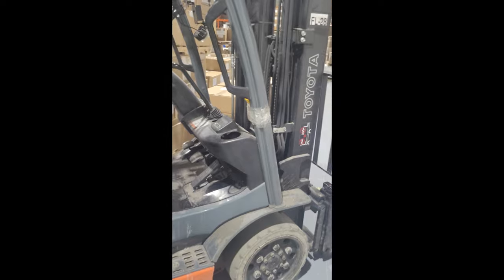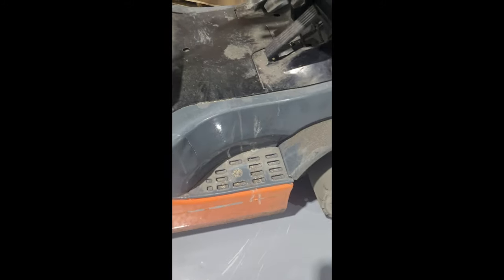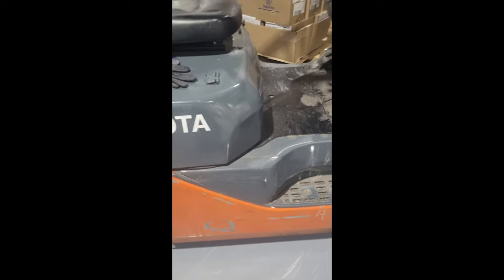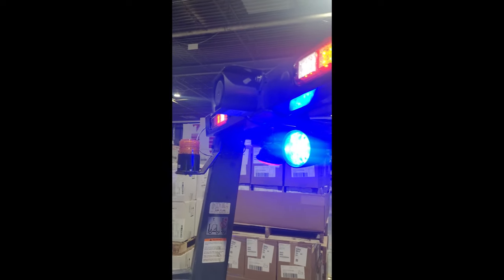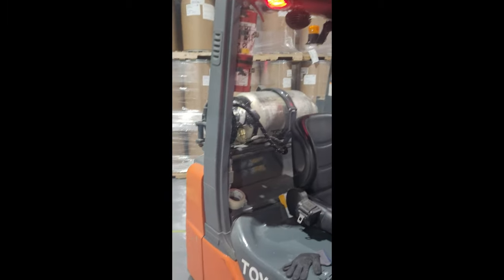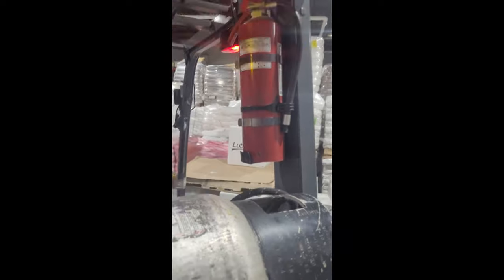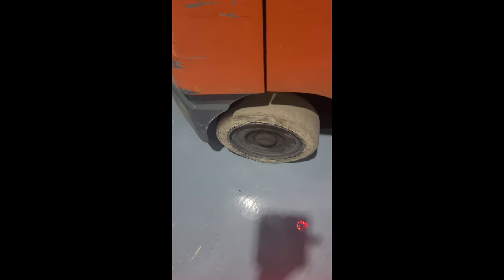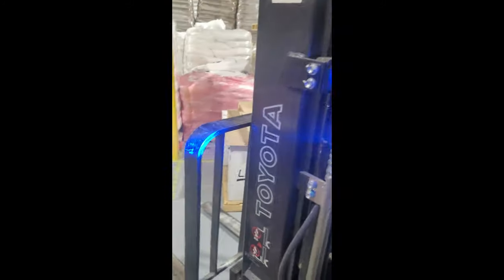HOW TO OPERATE A FORKLIFT. LIFTTRUCK SAFETY PROCEDURES, circle check.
This is the second part of how to safely operate a forklift. Safety checks, circle checks and safety equipment can aid in the safe operation of a forklift. A forklift can be extremely dangerous both to the operator and those around him if safety protocols are not followed and the operator is not properly trained.

In this second part this tutorial aims to ensure that the operator understands all necessary safety procedures to not only get certified but to continue to safely operate the forklift in an industrial environment.

At the end of this series the potential forklift operator will be well versed in every aspect of forklift operation from propane change to proper controls.